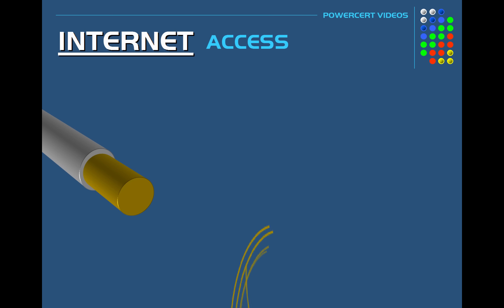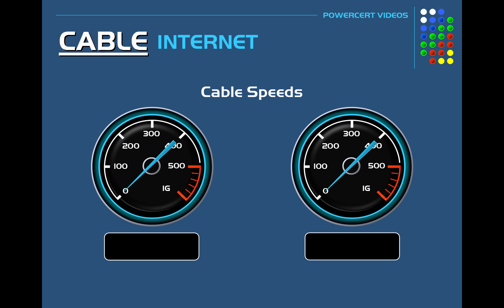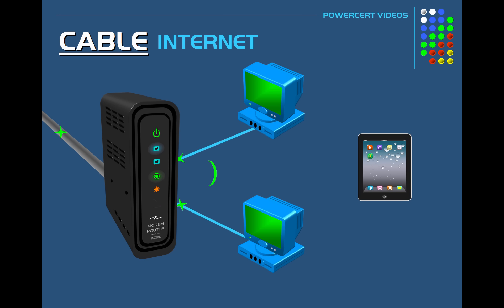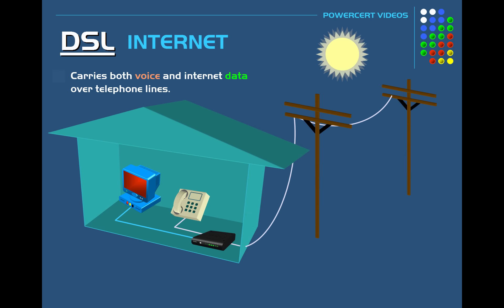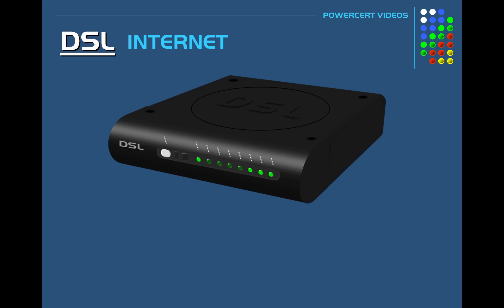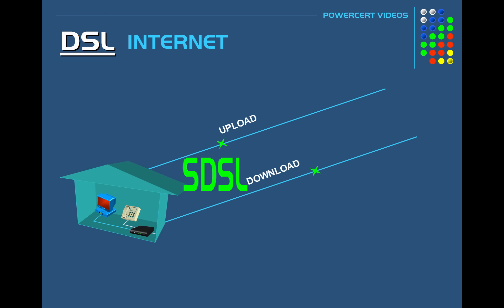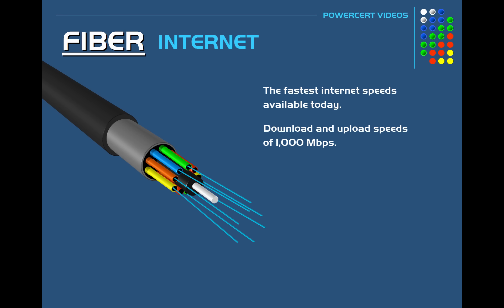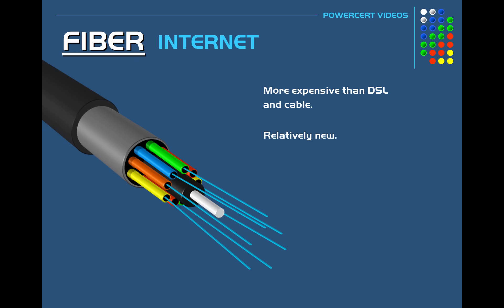Cable vs DSL vs Fiber Internet Explained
What's the difference between cable, DSL and fiber.  This is an animated video that explains these internet access technologies.

Monitor (Purchased this on 11-9-25) that I use and recommend